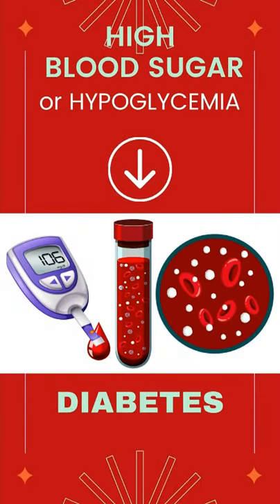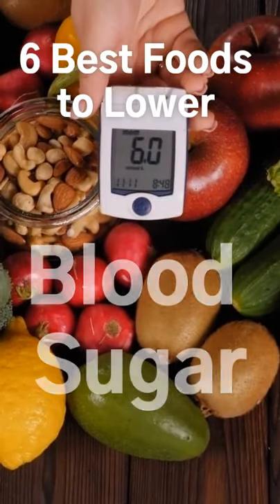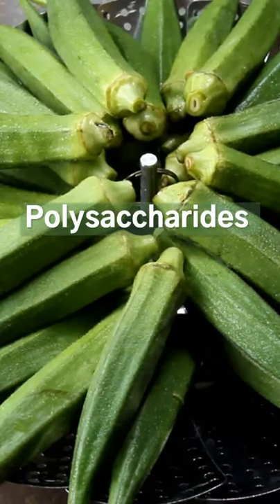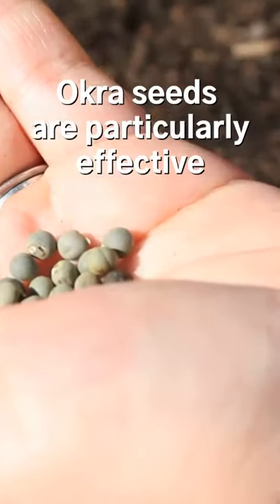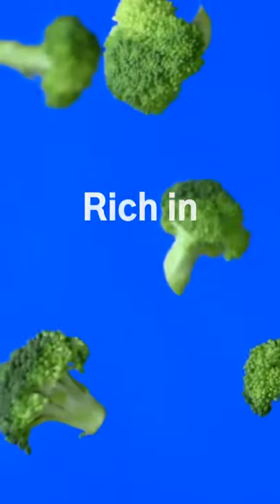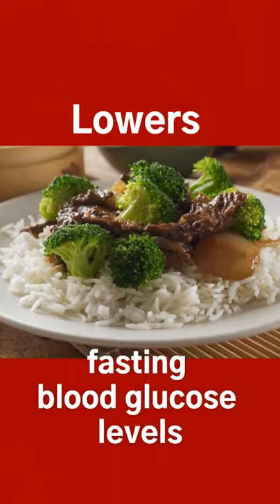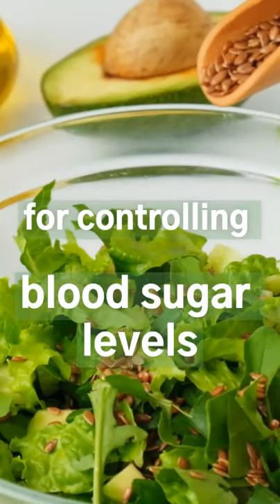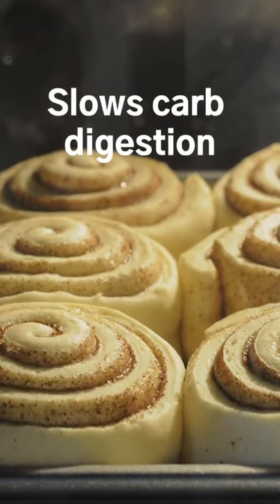6 Powerful Foods to Lower Blood Sugar Naturally | Reverse Diabetes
Prevent, manage and reverse symptoms of Diabetes with these 6 powerful foods. Having high blood sugar levels can be a huge problem for diabetics. Diet plays an important role in managing diabetes. Some foods are better for diabetics, so check out these powerful foods if you're looking to lower your blood glucose levels.

RECOMMENDED:
5 Ways to Increase Metabolism Naturally | Burn Fat

Welcome to Better Health! This channel is about all things wellness and self-care that will help you eat healthier, look your best, reduce stress, have more energy, work out smarter, get stronger, think better, feel good and be happy.
May you live your best life today!